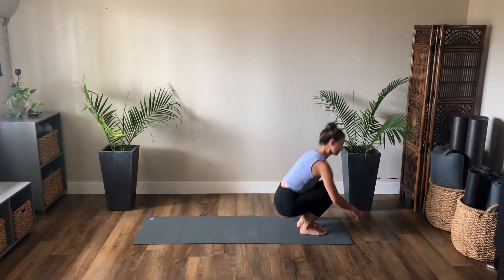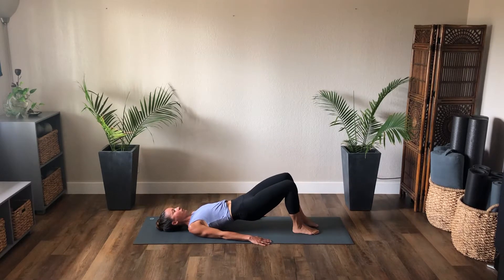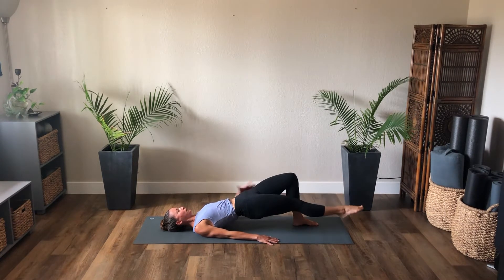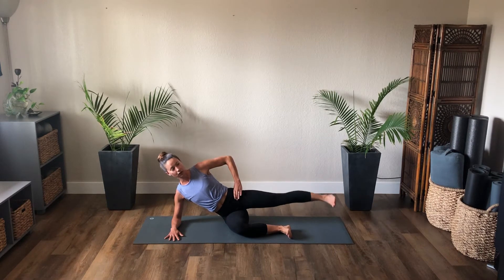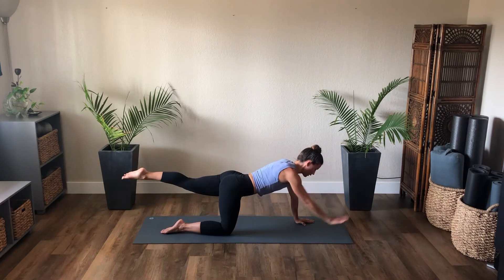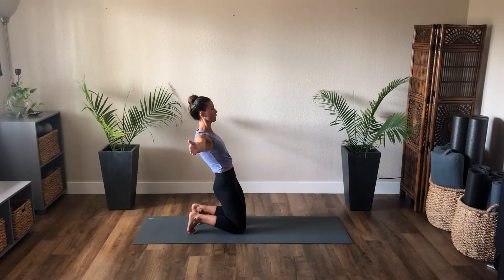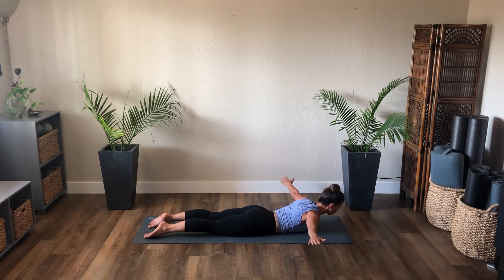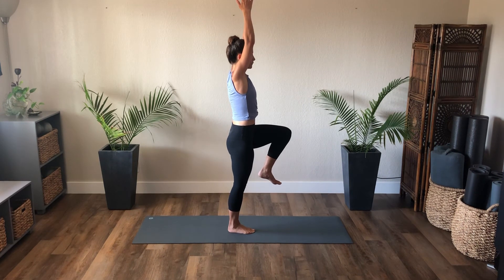Pilates Mat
Mat Pilates - Int/Beg
Neutral spine most exercises, maintain neutral spine if
any spine concerns such as osteoporosis (no spine flexion).

Consult your doctor before starting a new exercise regime.
Pilates exercise includes flexion and extension of the spine.
If flexion or extension is contraindicated, either omit exercise and/or modify exercise to maintain a neutral spine position throughout movement.